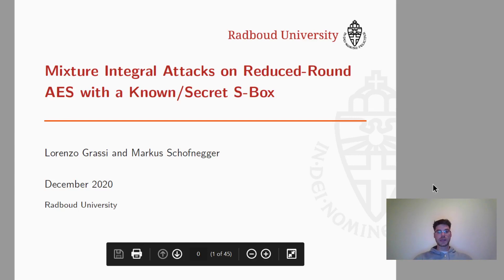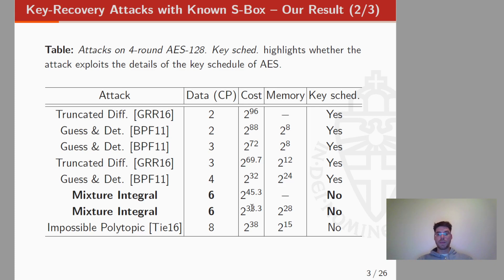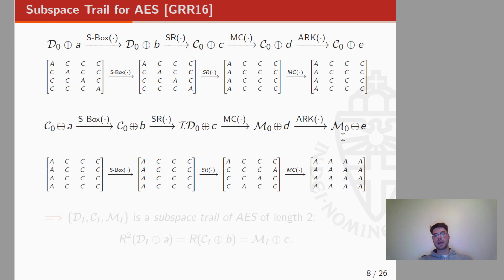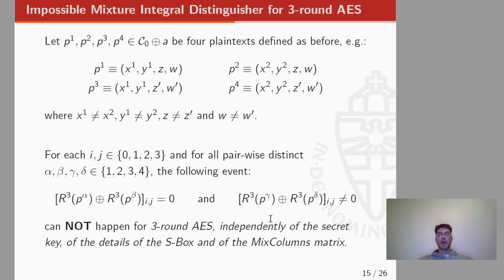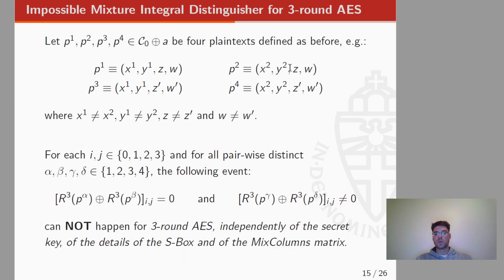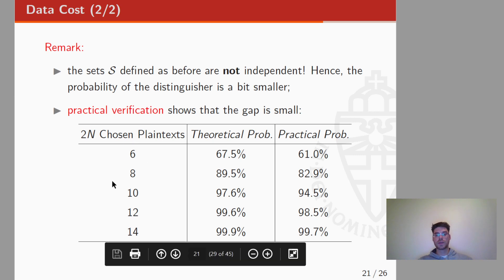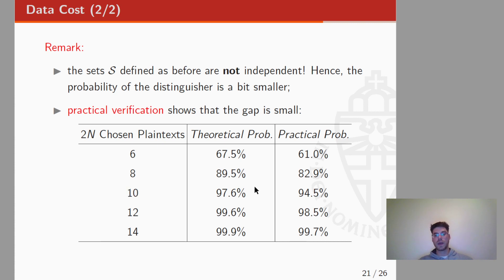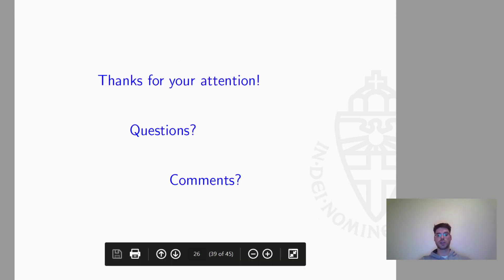Mixture Integral Attacks on Reduced-Round AES with a Known/Secret S-Box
Paper by Lorenzo Grassi and Markus Schofnegger presented at Indocrypt 2020.